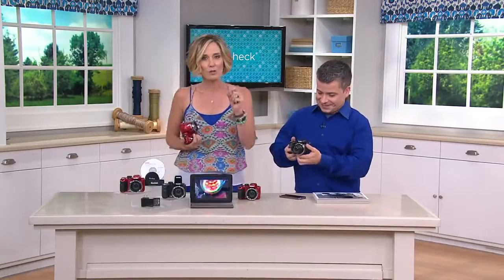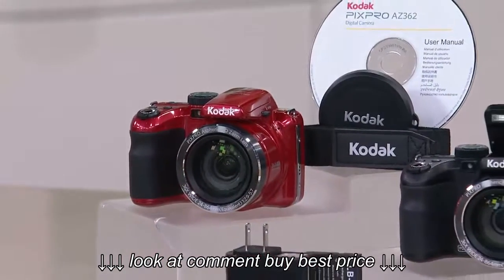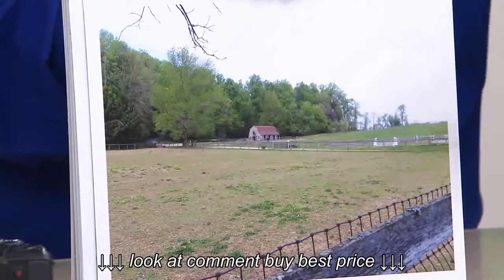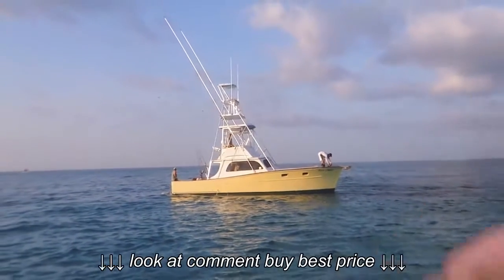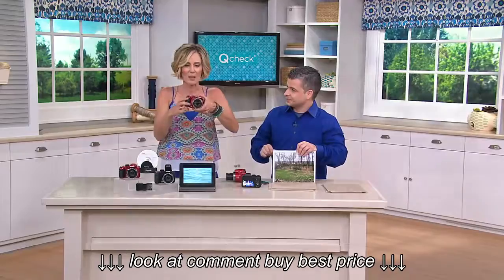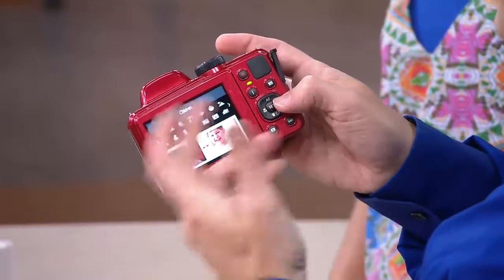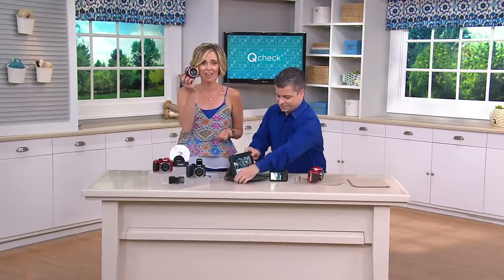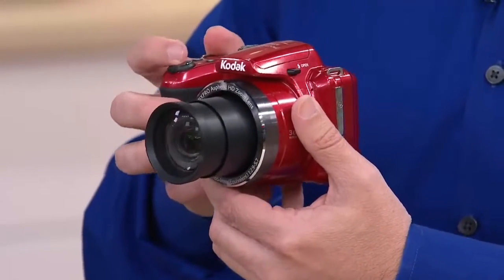Kodak PIXPRO AZ362 16MP 36x Zoom Digital Camera with Kerstin Lindquist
Kodak PIXPRO AZ362 16MP 36x Zoom Digital Camera with Kerstin Lindquist, Kodak PIXPRO AZ362 16MP 36x Zoom Digital Camera with Kerstin Lindquist